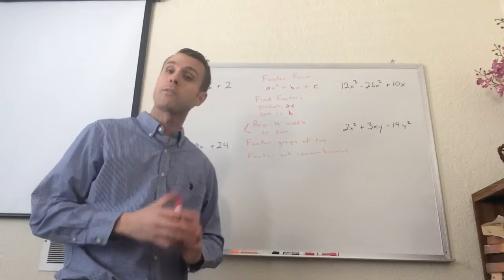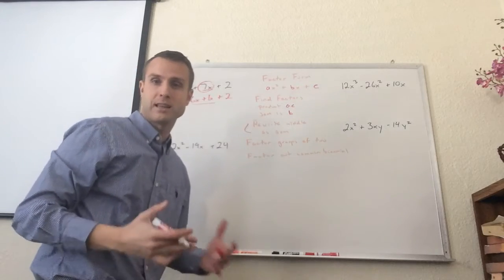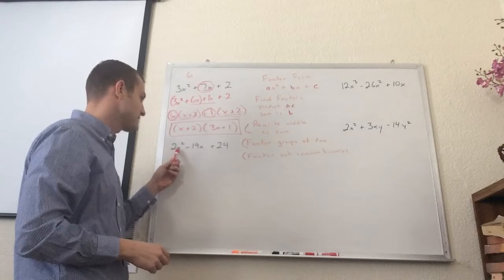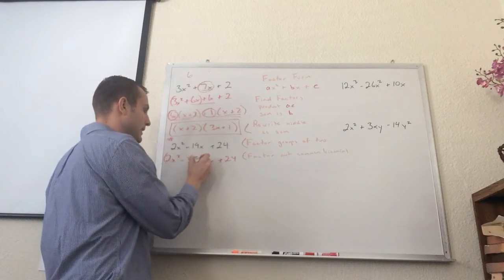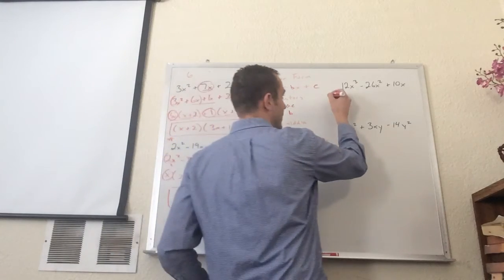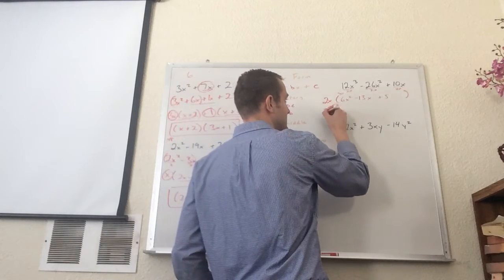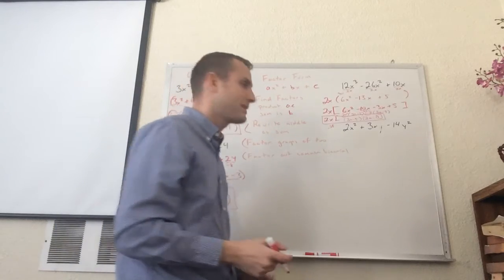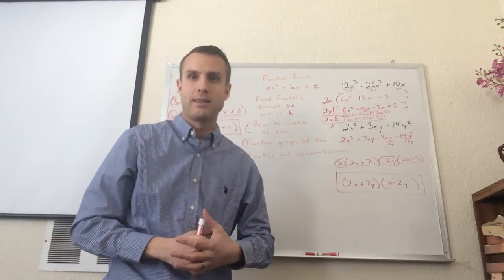Factoring trinomials complex